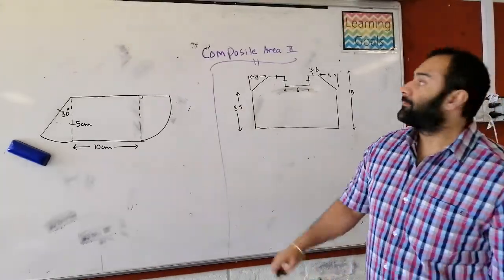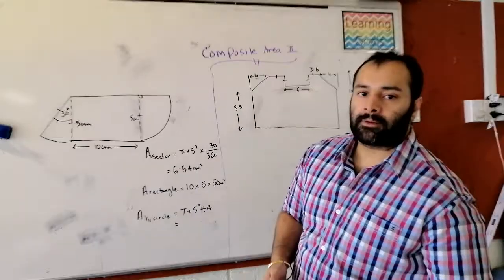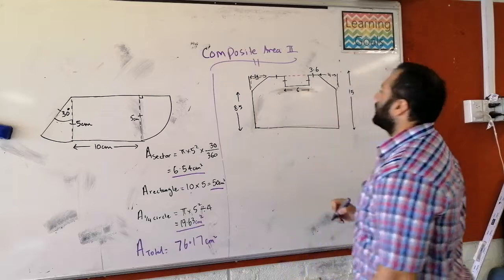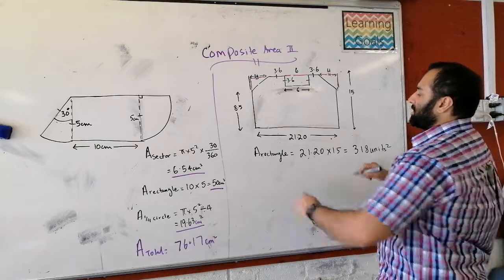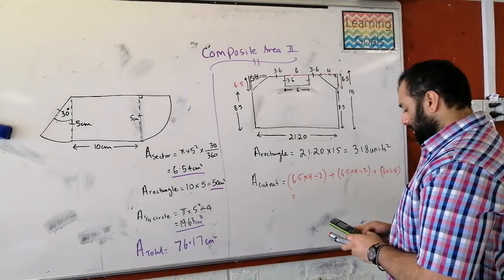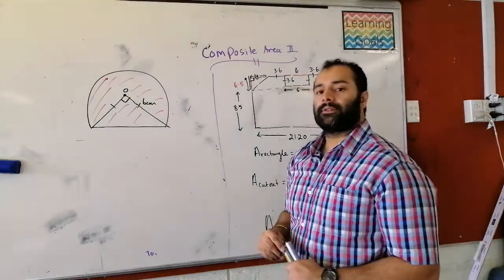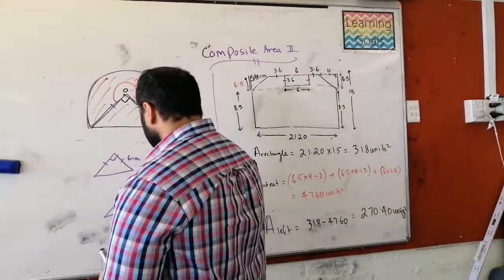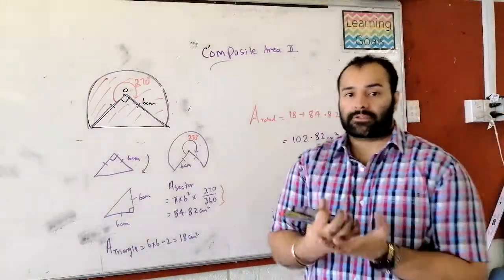Composite areas 2